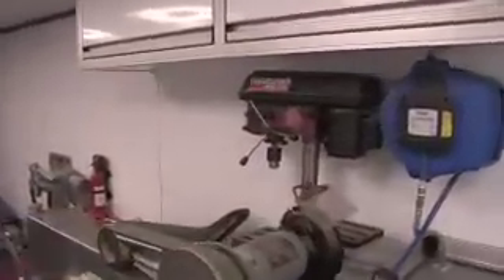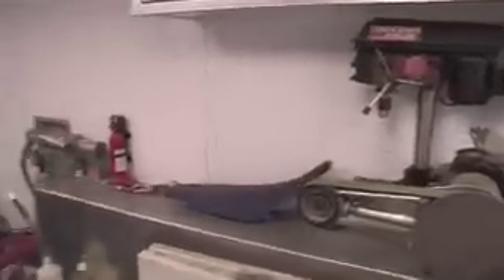WORCS RIGS "Zip-ty Racing"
ty takes us through, with bling bling status